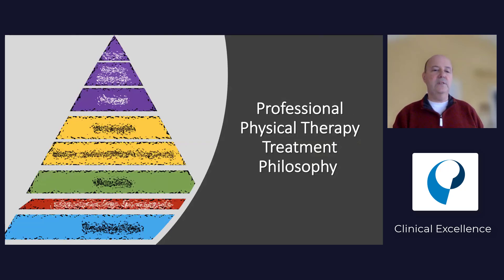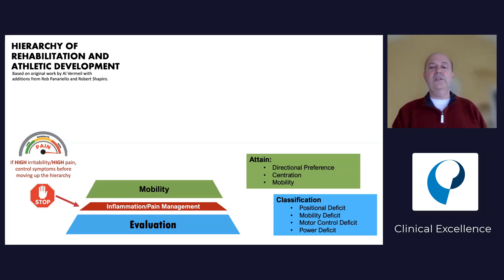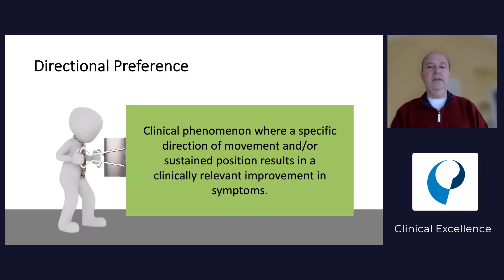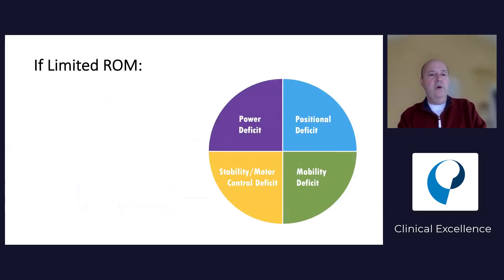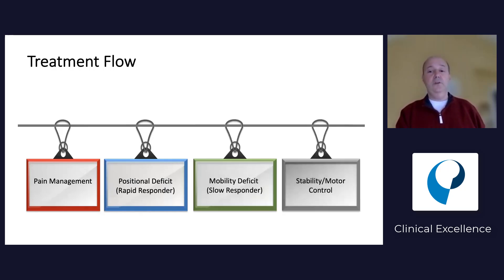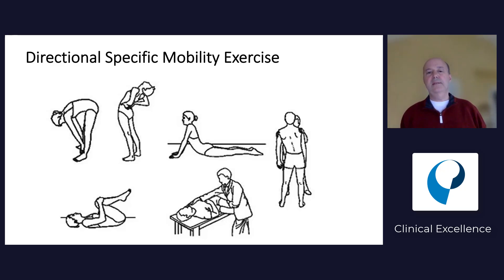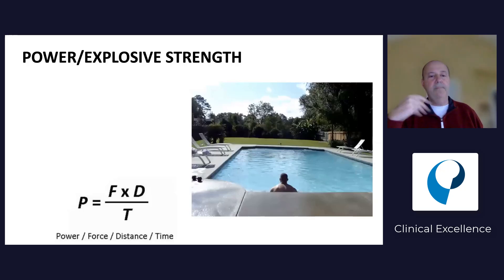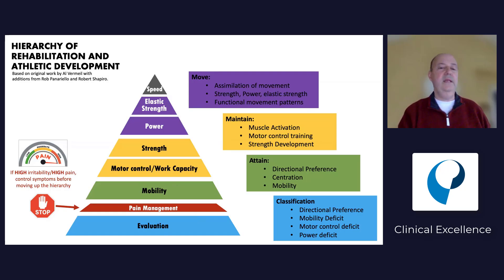The Keys To Rehabilitation Success: The Hierarchy Of Rehabilitation And Athletic Development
In This video Director of Clinical Excellence Robert Shapiro, DPT, COMT, NKT describes the Hierarchy of Rehabilitation and Athletic Development. The hierarchy was derived from the original work of renowned strength and conditioning coach Al Vermeil and Professional Physical Therapy's Chief Clinical Officer, Robert Panariello, MS, PT, ATC. The hierarchy has been adapted to include more rehabilitation specific concepts in order to facilitate its use in work with rehab patients. This approach can be used as a basis for treatment for virtually any type of rehabilitation and return to sport patient.

**Video summary**
The video discusses the Hierarchy of Rehabilitation and Athletic Development, focusing on a pyramid model that outlines the stages of rehabilitation. It emphasizes the importance of addressing each level of the pyramid before progressing to the next, ensuring that patients meet the qualifications for each stage. The model includes evaluation, pain management, mobility, motor control, strength, power, elastic strength, and speed. The video also highlights the significance of treating inflammation and pain first, followed by mobility deficits, and then building up motor control, strength, power and speed for successful rehabilitation.

**CHAPTERS**
+ [00:00:00] *Introduction to the pyramid model*
    * Discusses the treatment philosophy and pyramid model
    * Explains the importance of the evaluation stage
    * Highlights the need for proper pain management
+ [00:01:00] *Evaluation and classification*
    * Details the classification system for rehabilitation
    * Describes positional, mobility, motor control, and power deficits
    * Stresses the importance of addressing pain and inflammation
+ [00:04:02] *Directional preference and mobility*
    * Explains directional preference and its role in rehabilitation
    * Discusses centralization and localization in treatment
    * Emphasizes the need for full range of motion and active stabilization
+ [00:07:01] *Motor control and strength*
    * Covers motor control issues and the importance of re-teaching movement
    * Talks about the relationship between strength, power, and speed
    * Mentions the necessity of a strong foundation for athletic performance
+ [00:10:48] *Power, elastic strength, and speed*
    * Defines power and its relevance to athletic development
    * Describes elastic strength and the use of plyometrics
    * Briefly touches on the concept of speed in rehabilitation